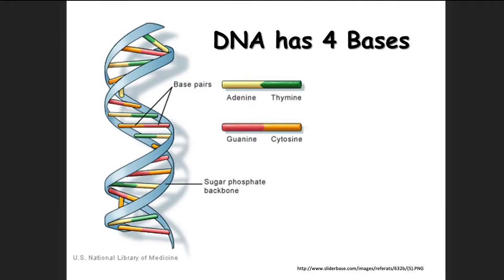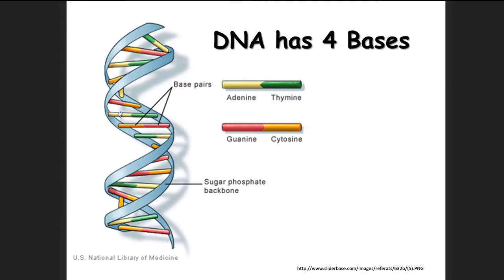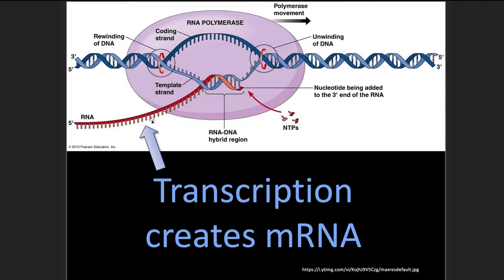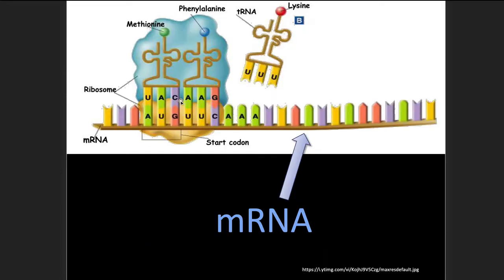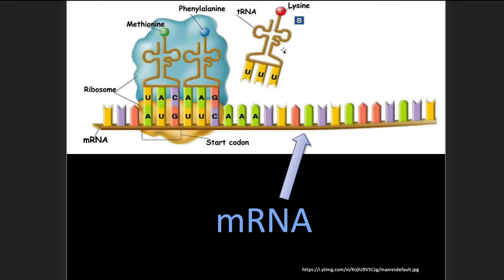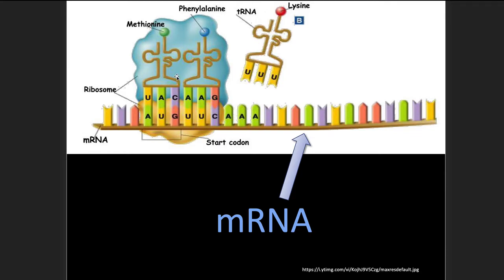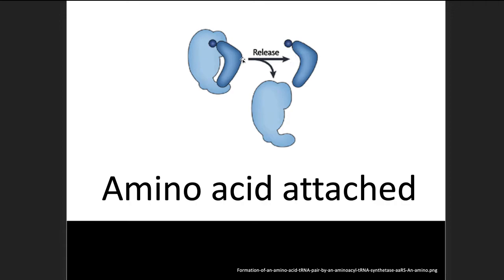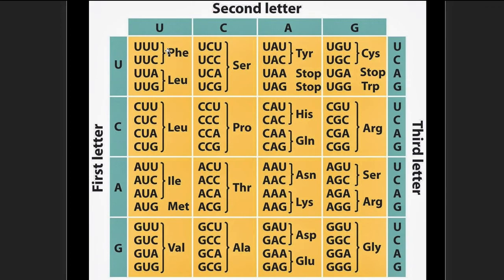The Genetic Code Part III: How the Genetic Code Actually Works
The genetic code is used to make proteins, which involves several major steps in the cell. See how the code actually is implemented.